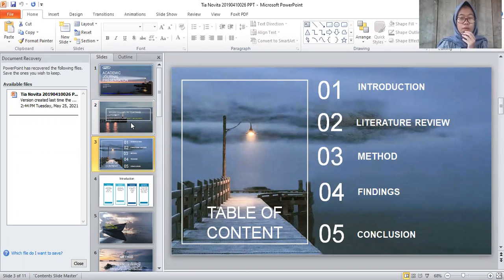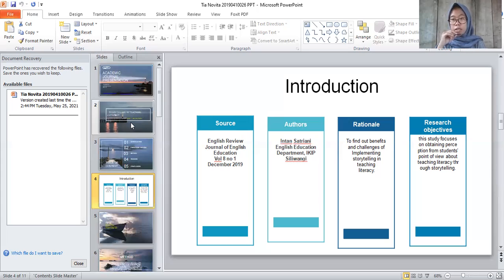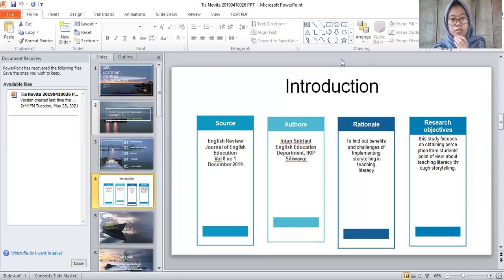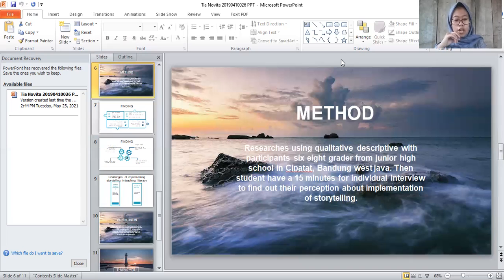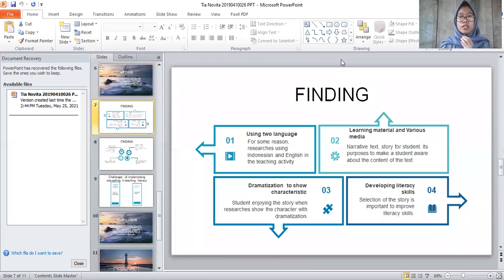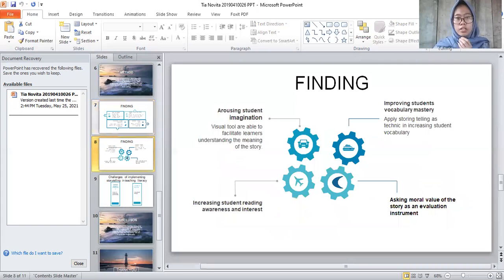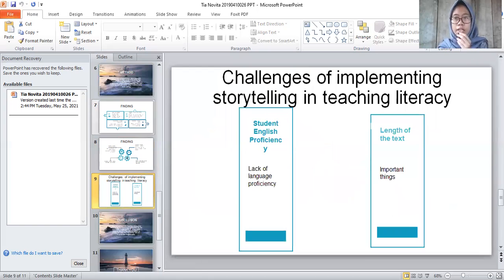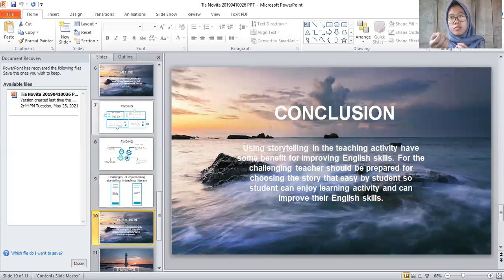Academic Journal Presentation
this video explain about one article from journal. It make to fulfill an assignment in academic listening and speaking course.